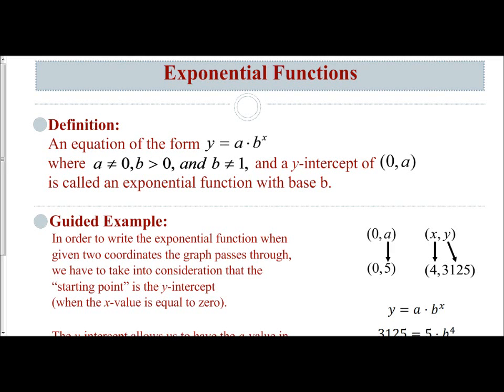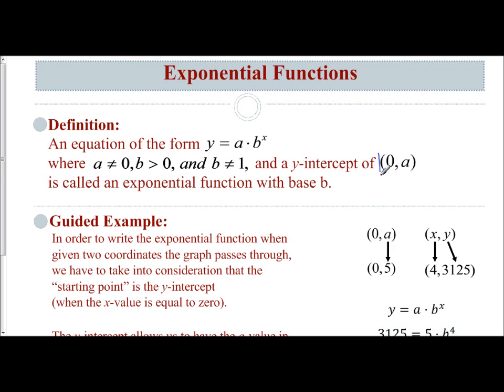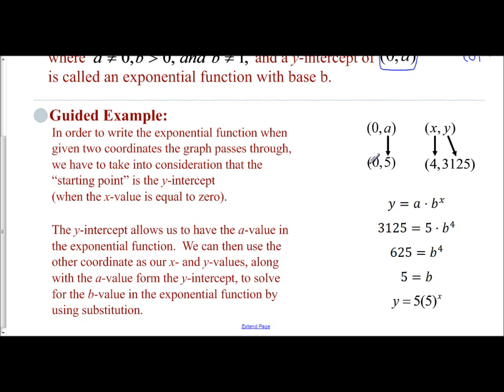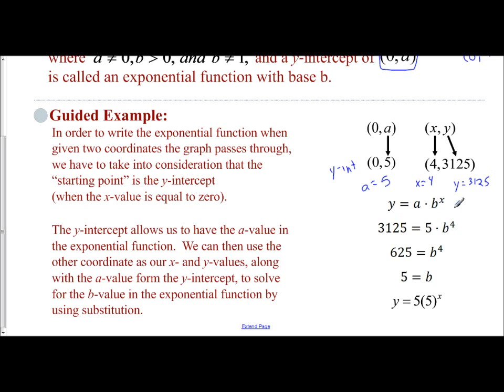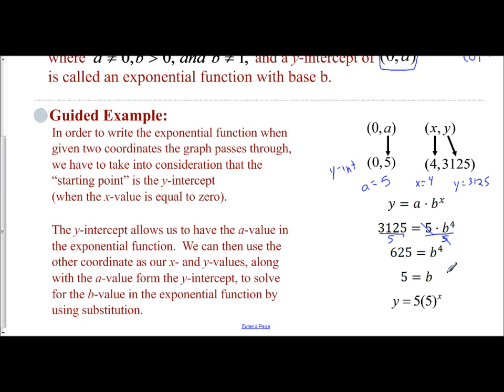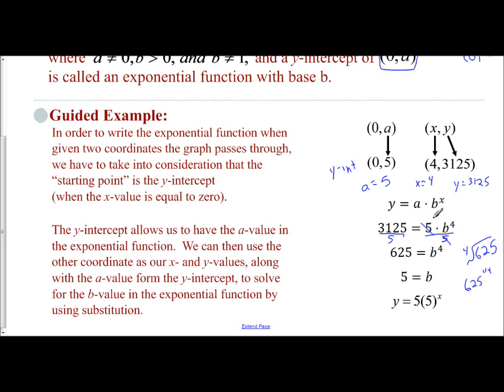Lesson 8.2 - Exponential Functions from Two Given Points (Guided Example)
The following video provides an introduction on how to find the exponential function from two given points.